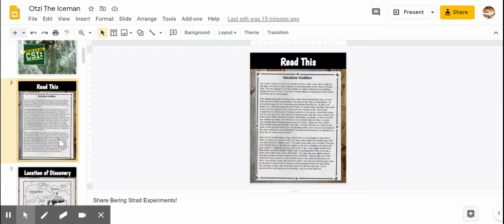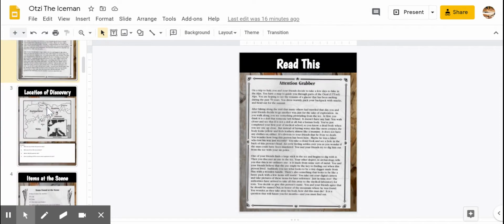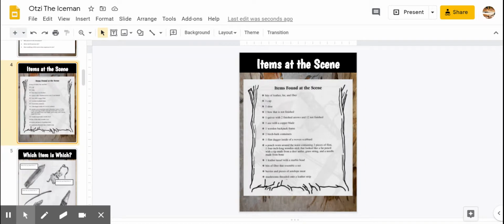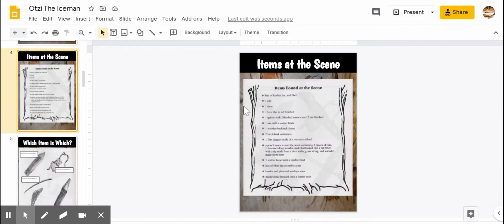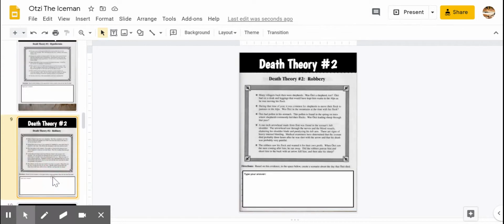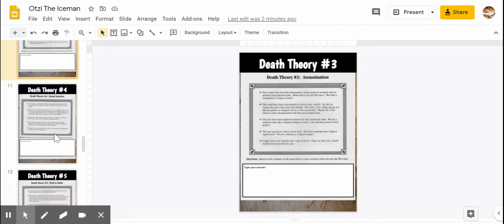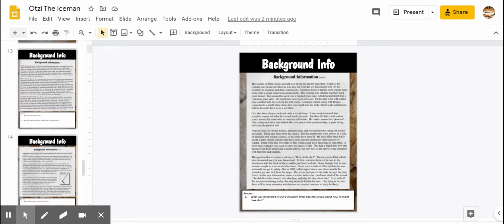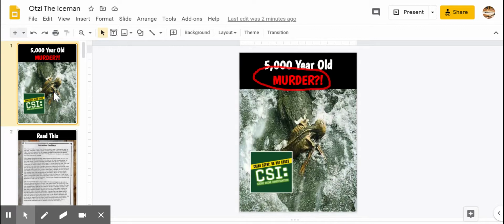Otzi The Iceman - Google Slides